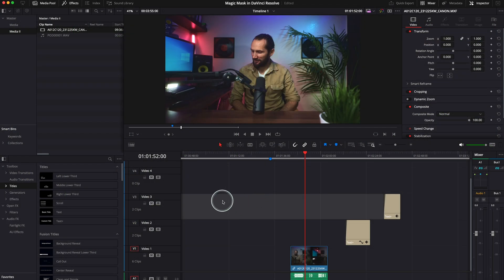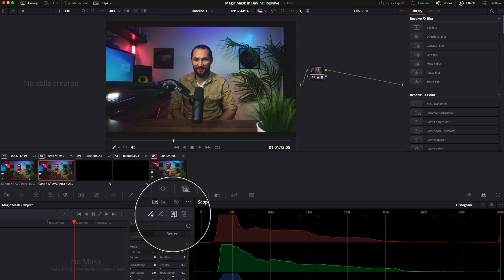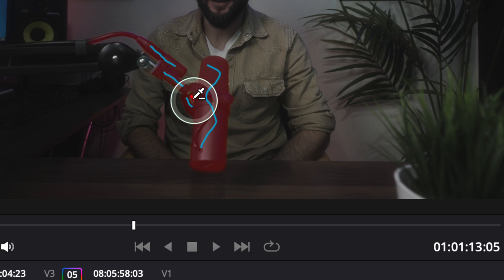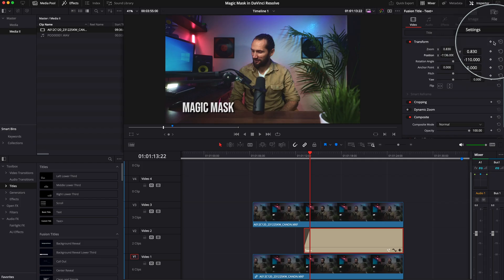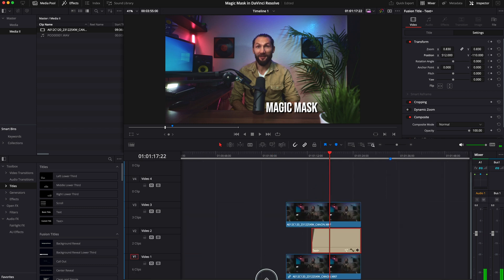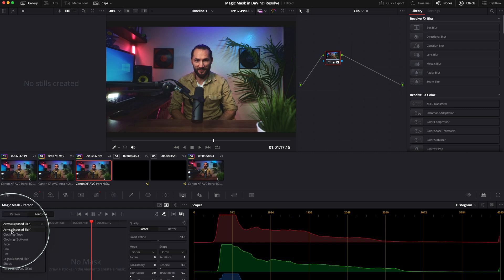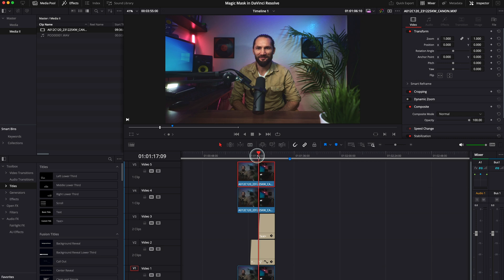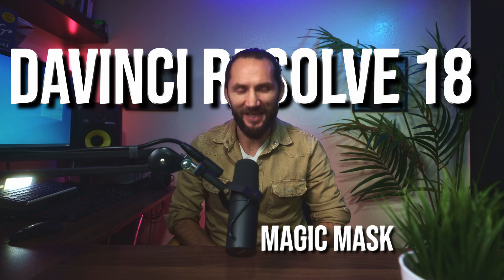Effortless masking with MAGIC MASK in DaVinci Resolve 18 | Beginners Tutorial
Transform your videos with the power of Magic Mask in DaVinci Resolve 18! Learn how to save hours on masking for video like a pro. Follow along as we take you step by step through the process.

00:00 Introduction to Magic Mask in Davinci Resolve 18
00:20 Magic Mask Most Case Use
01:17 Object Mask Tutorial in Davinci Resolve 18
07:40 Person Mask Tutorial in DaVinci Resolve 18
11:09 Final Result for Magic Mask for Davinci Resolve 18